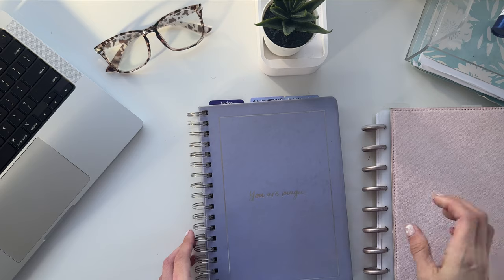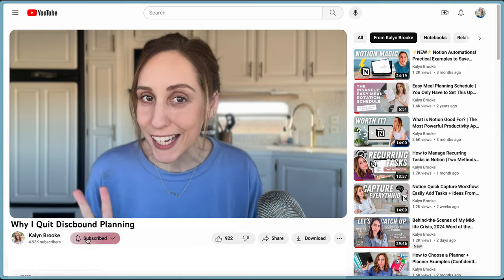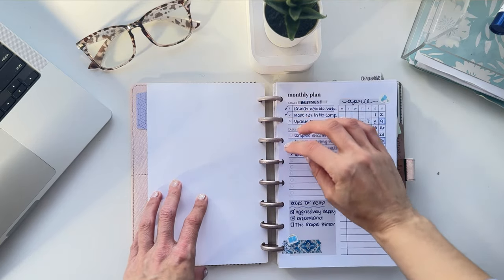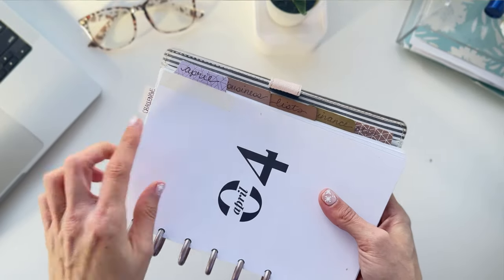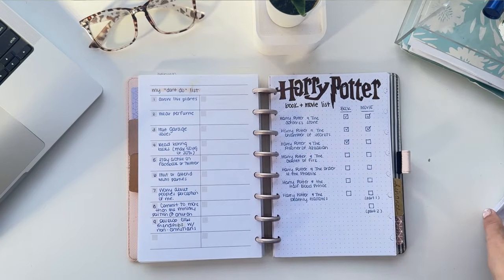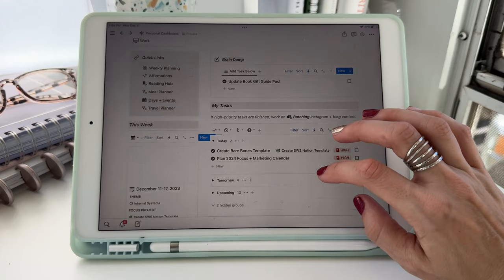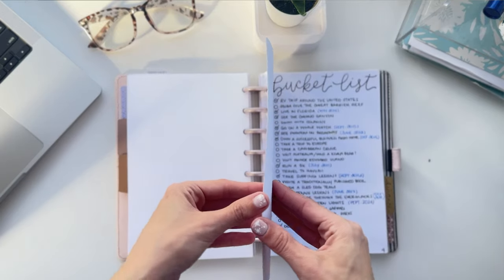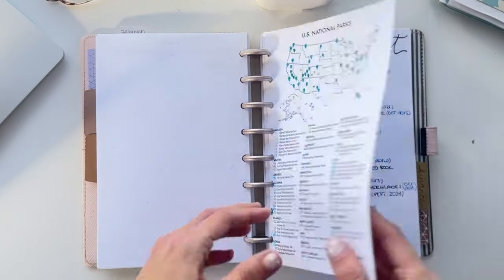I Quit the Discbound Planner System (and Here’s Why)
After three years of using the discbound notebook as my everyday planner (although truthfully, I haven’t touched it for months now!) I’m ready to retire this planning system. Settle in while I dish all the gossipy details, including all the pros and cons that you should probably know BEFORE you start a discbound planner.

➕➕➕ LINKS ➕➕➕

➕➕➕ TIMESTAMPS ➕➕➕

00:00 Intro
01:08 What is a Discbound Notebook?
02:04 The Pro's
3:56: Why I Quit
08:20 Will I Ever Pick it Up Again?
09:07 Conclusion

➕➕➕ ABOUT ME ➕➕➕